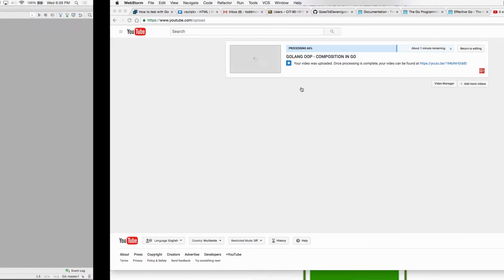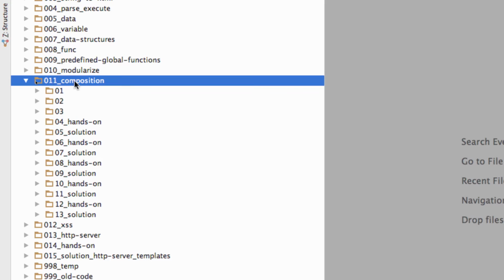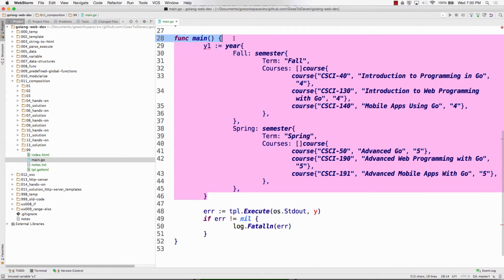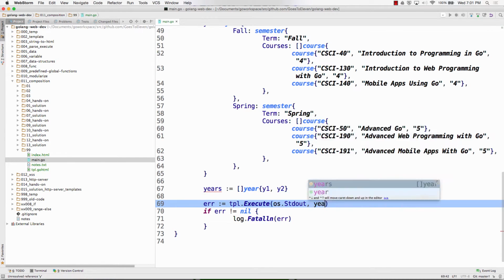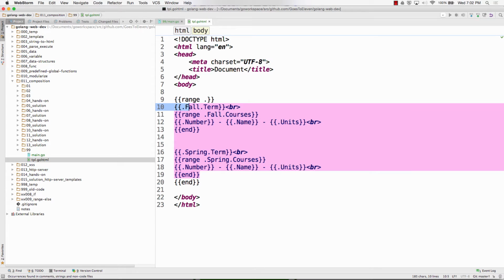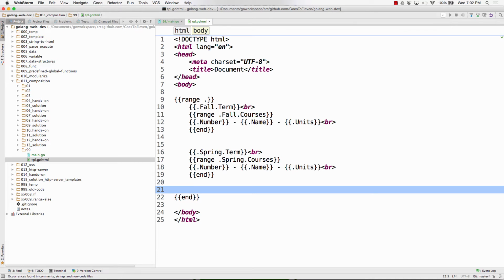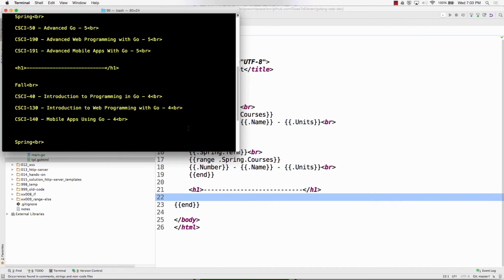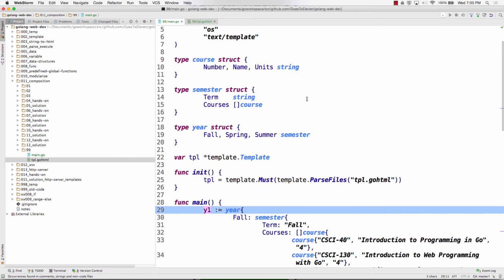GOLANG - COMPOSITION - Solution to hands on exercise